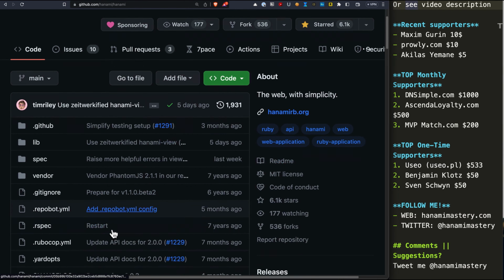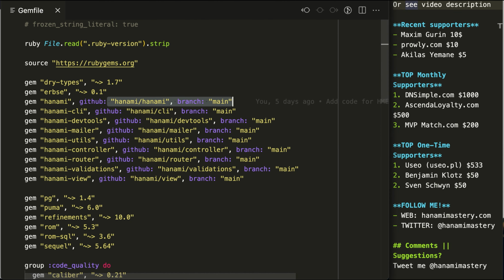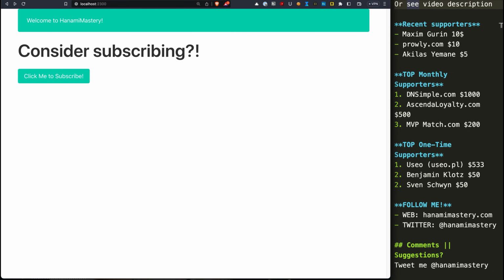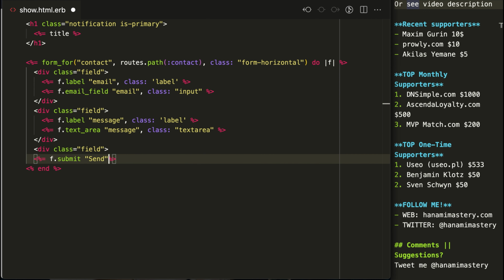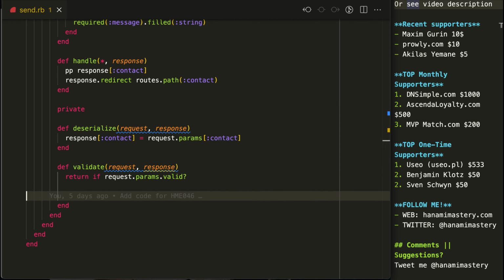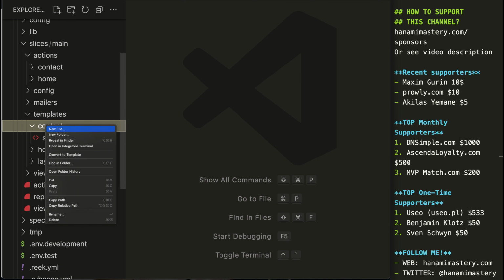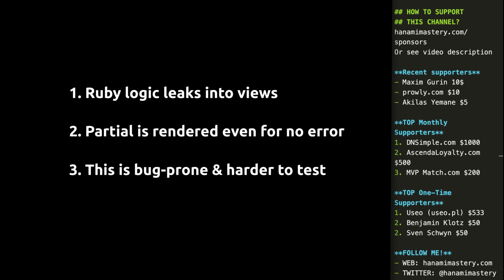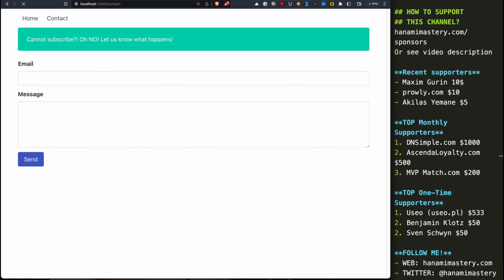Contact forms in Hannami 2 | Hanami Mastery - Episode #046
With the release of Hanami 2.1, the view layer is fully integrated with our Hanami applications. Let's check how to make use of a form helper to send a contact email.

00:00 Intro
00:09 Epicness starts

BTC: 3BSBYzhABCLSynb72VZDM9tvxjzuCqNbd4
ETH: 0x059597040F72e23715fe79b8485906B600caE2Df